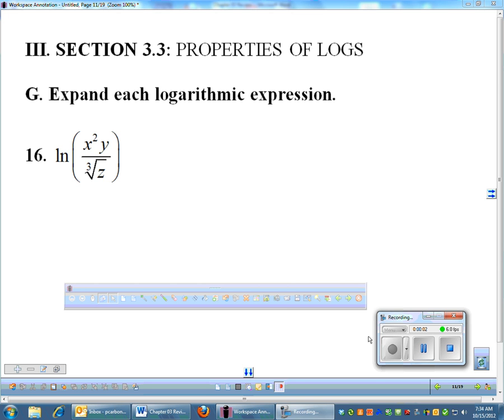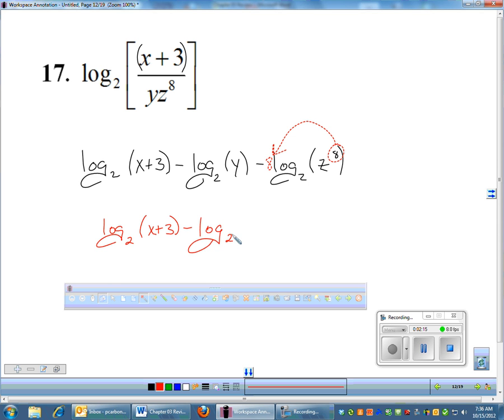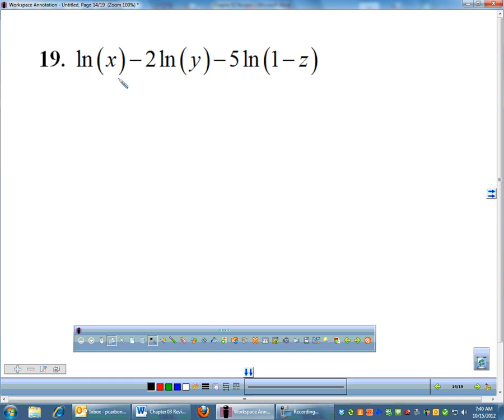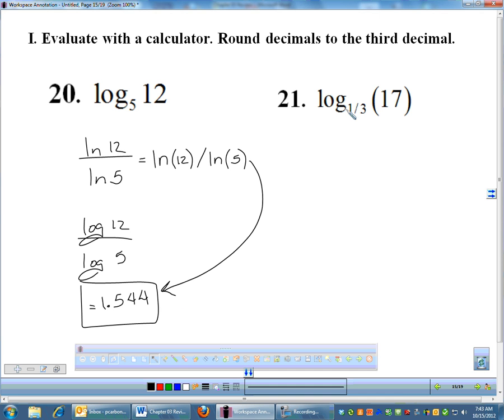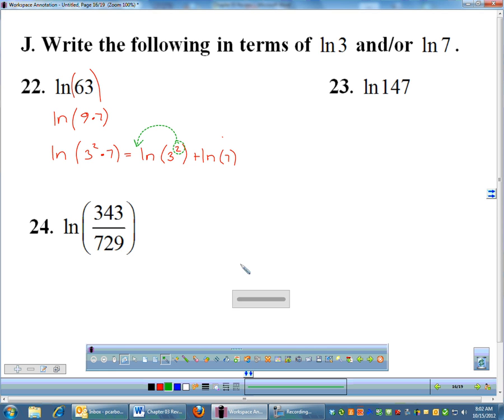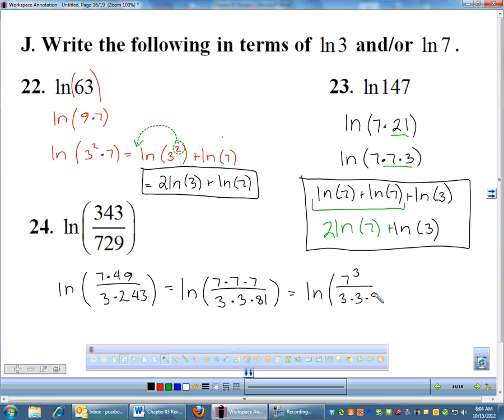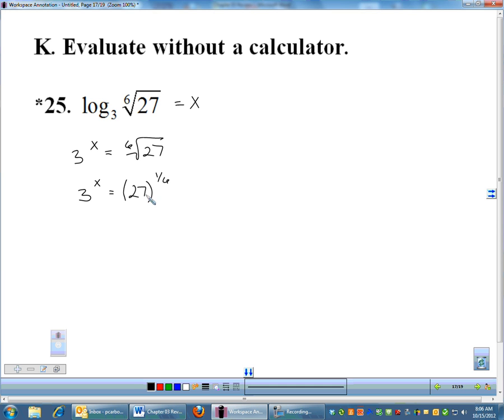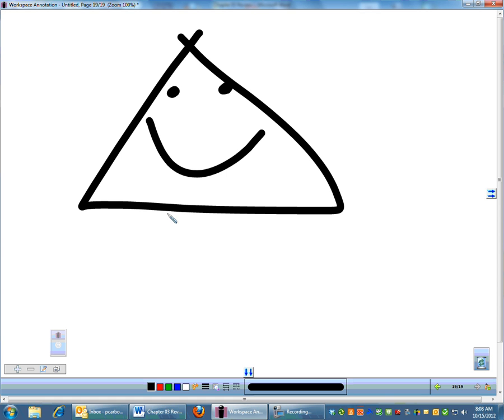Precal - Chapter 03, Part III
This is the worked out review for our Chapter 3 Test. This section includes properties of logs and evaluating logs.